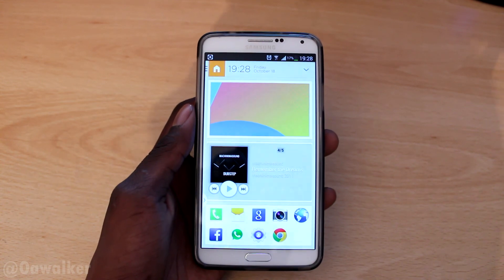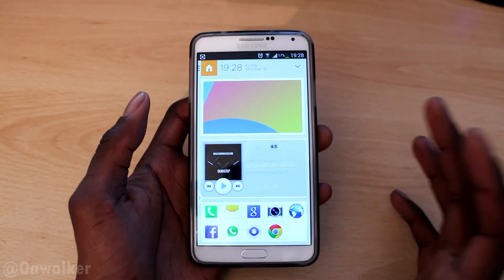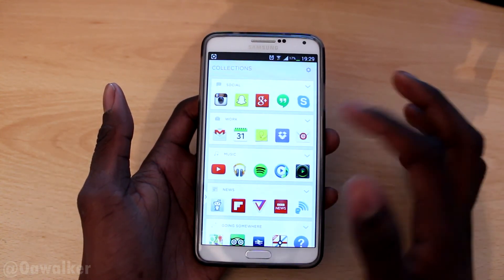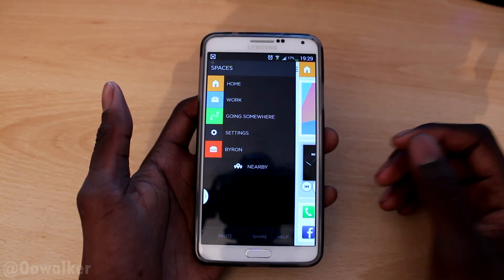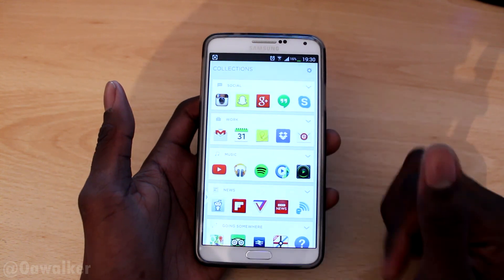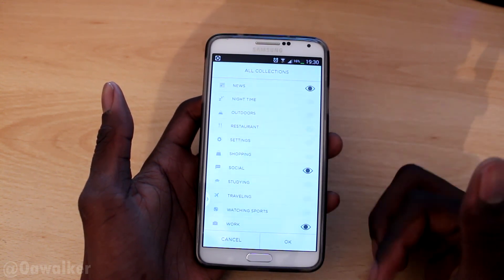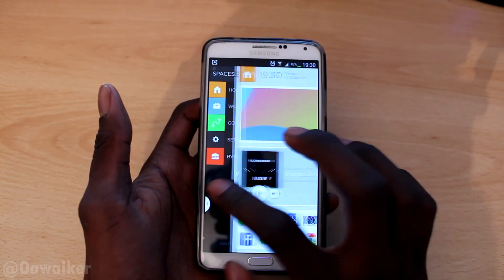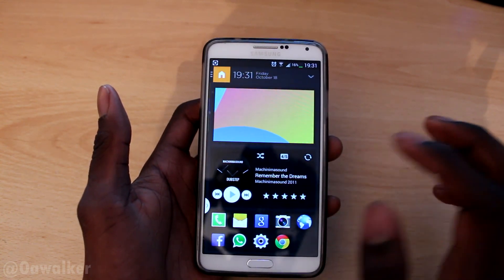Android App review #2 - Aviate Beta launcher (Invite Only)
Welcome to my Android App review series, in the video I will review one android apps from the Play Store. I try to mix it up every episode so you can get a good verity of apps. Hopefully from this series you can discover useful and fun apps you can enjoy on your android device. All apps shown are available from Google play Store and the name and link to the app can be found below.